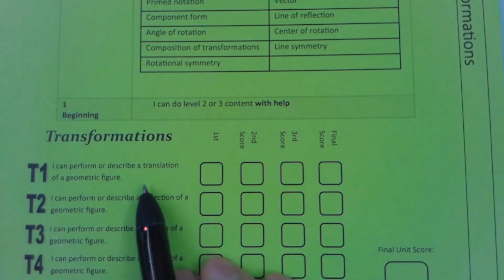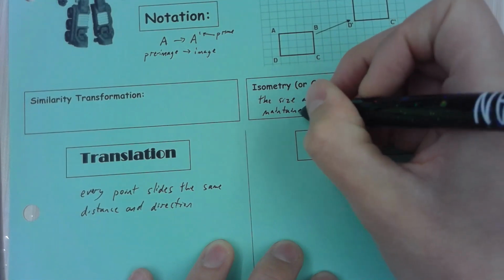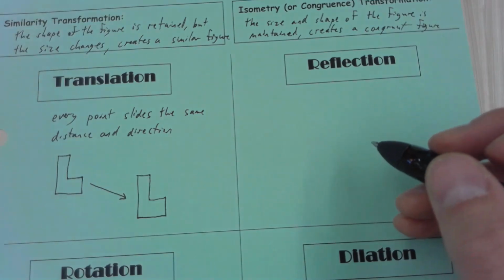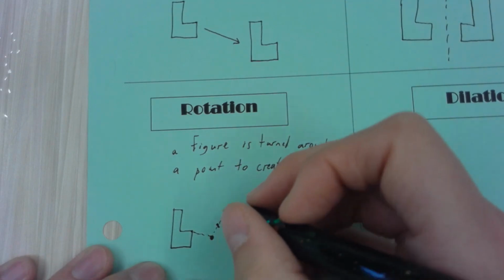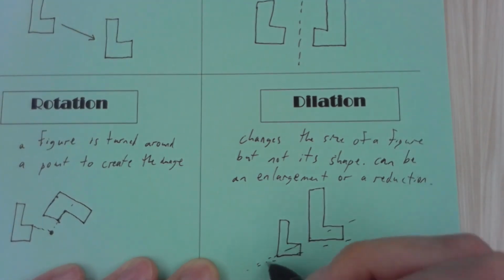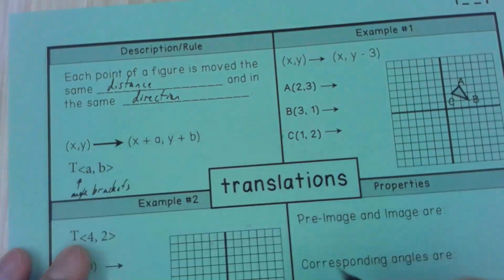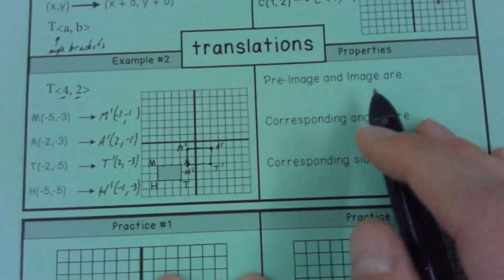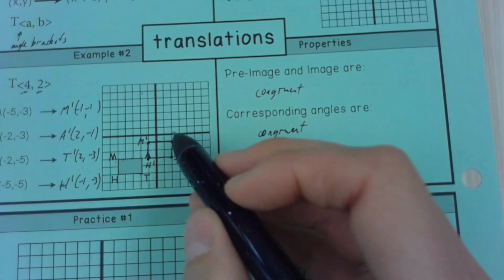T1 Translation notes